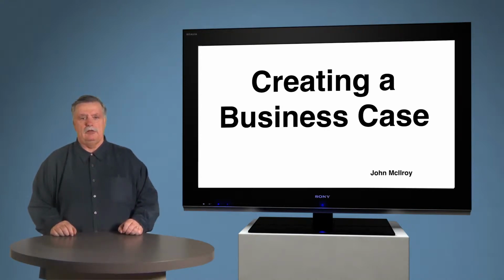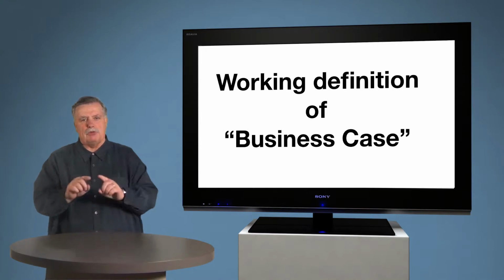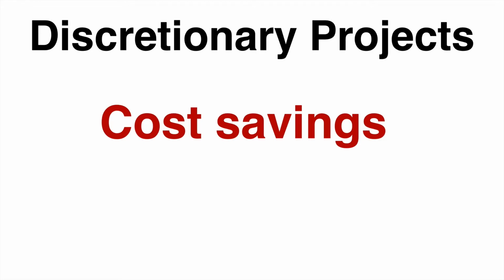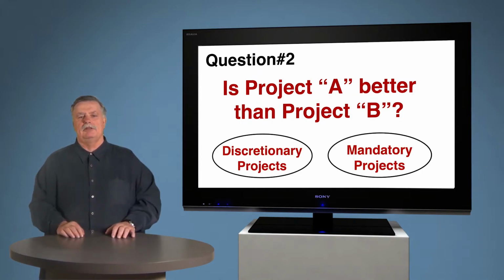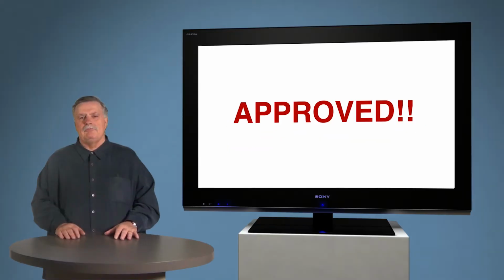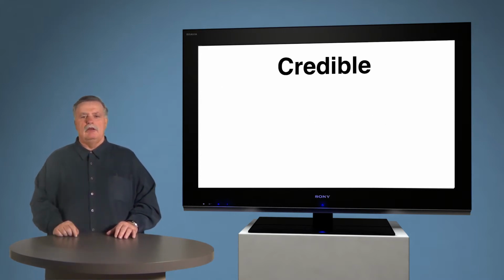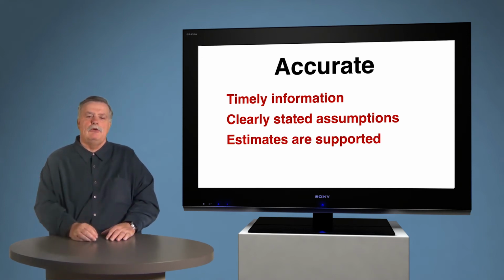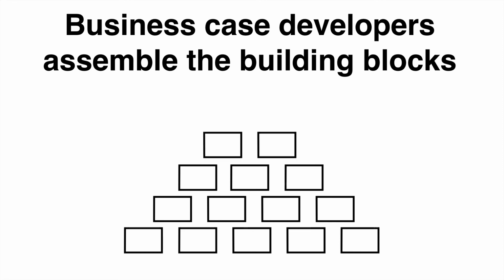Dave Bus Intro V8